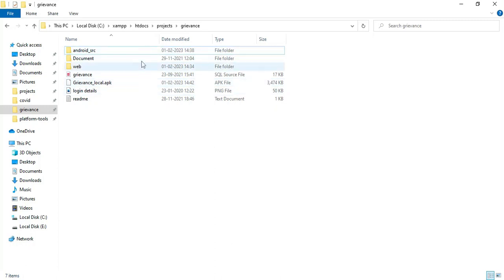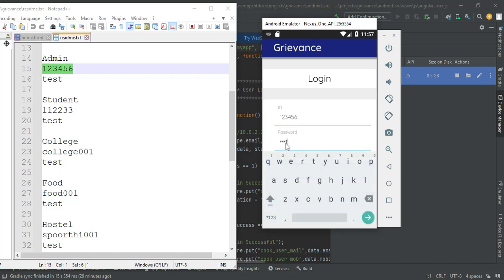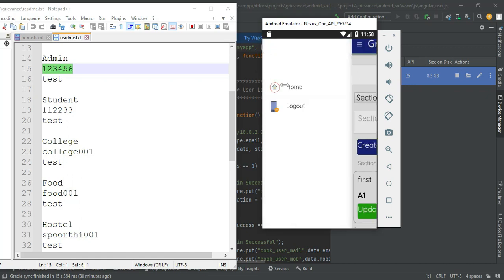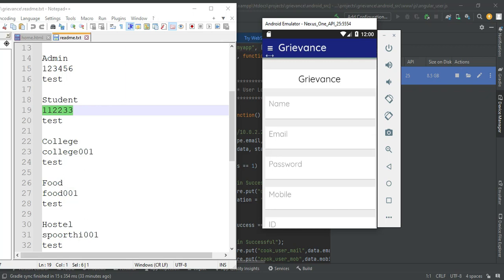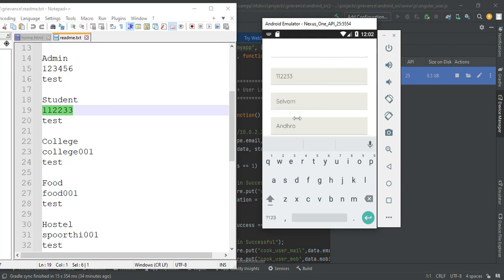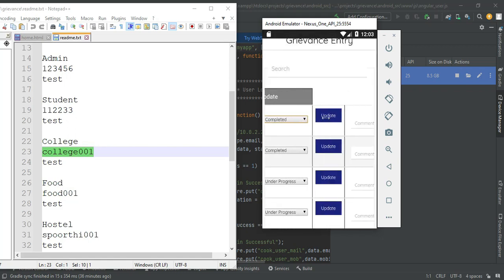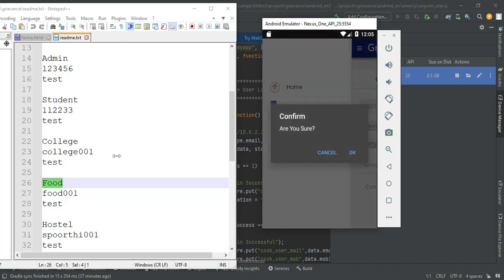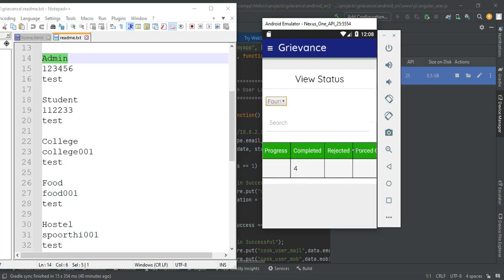College Campus Grievance System Android App - Full Explanation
The purpose of Online Grievance System For Colleges and other educational institutes, for better automation in focus. Grievances System cell deals with all types of grievances, complaints and malpractices including those received from Students, Faculty and other Stakeholders. “ With the help of this module institute can provide it’s user with a benefit to share their inconvenience with the institute and providing solutions. Online Grievance Management for School and Colleges as per campus standards. This android app provides helping hand to students and staff by acknowledging and solving their problems. It maintains the healthy environment for stakeholders of the institute. Institutes need to exercise prudence in such important matters. We understand your institute’s need to be fair in complaints handling processes. Thus we provide this dynamic module to handle it all at one place. Grievance App: College Campus for Hostel, Food, Admin and Certificate based Mobile App